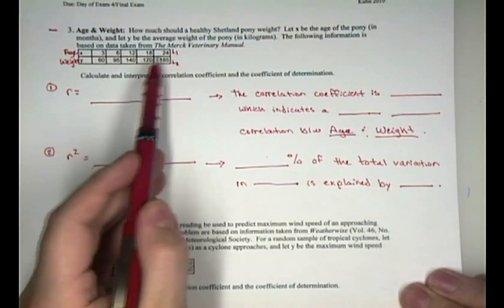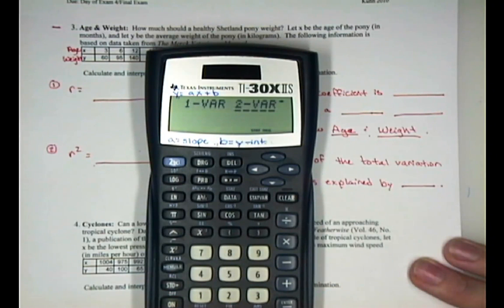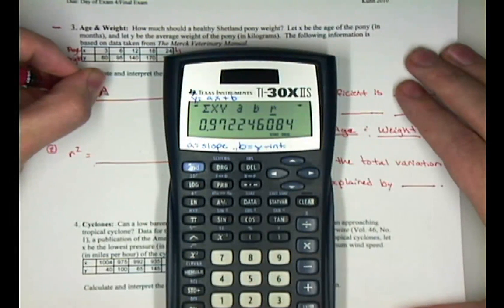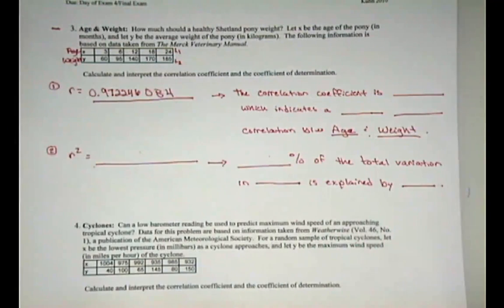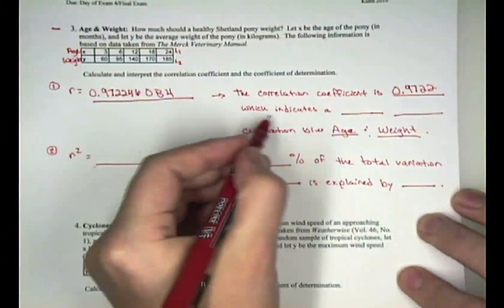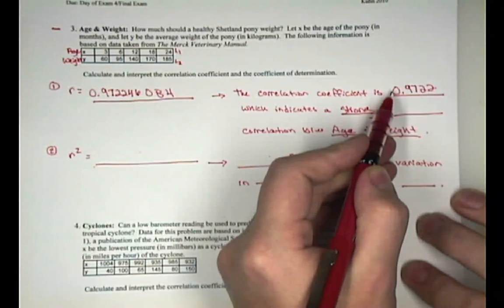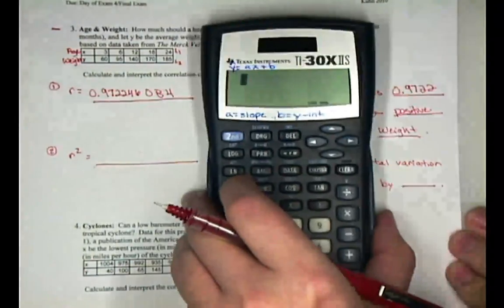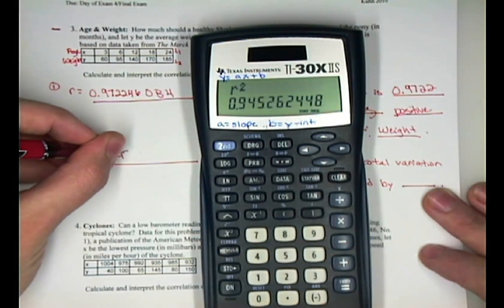Elementary STAT Worksheet 4 # 3 Correlation Coefficient and Coefficient of Determination.mp4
TI-30 X II S How-To Correlation Coefficient and Coefficient of Determination